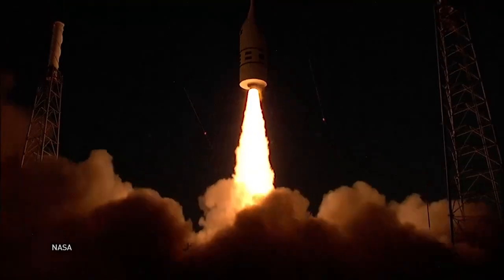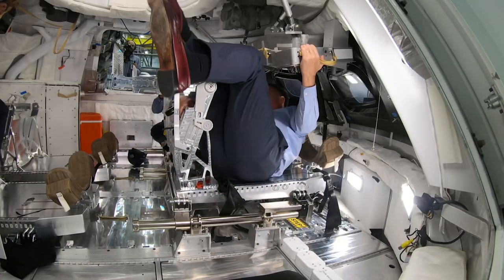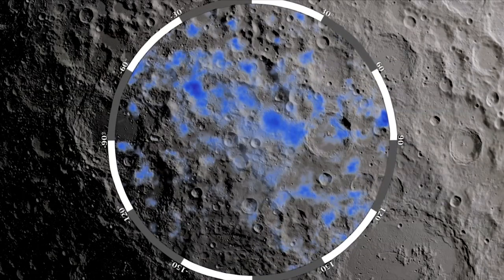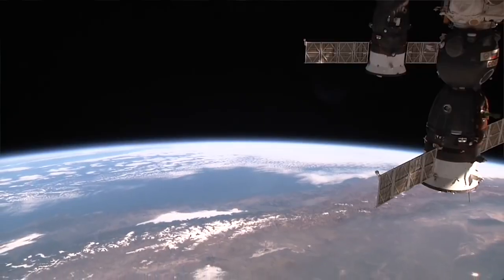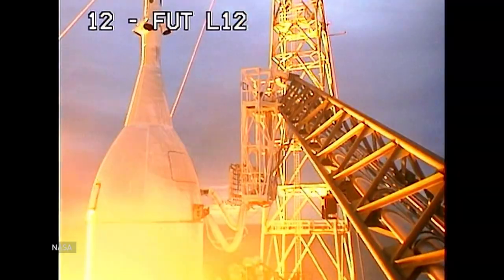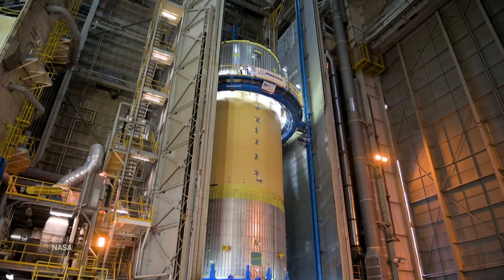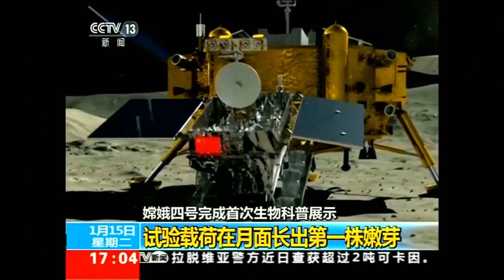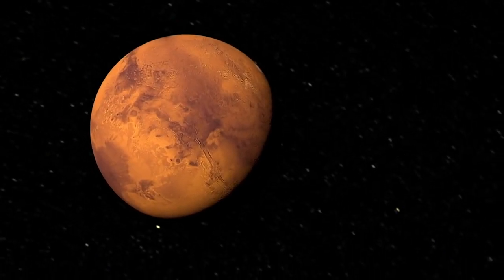NASA looks to return astronauts to the moon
Fifty years ago today, astronaut Neil Armstrong became the first person to walk on the surface of the moon. Now, for the first time since the Apollo program ended in 1972, NASA is planning an ambitious launch in 2024 to return astronauts to the moon, and to sustain a human presence there by 2028. Hari Sreenivasan reports from the Johnson Space Center in Houston, Texas.